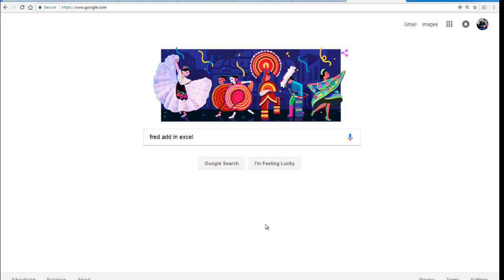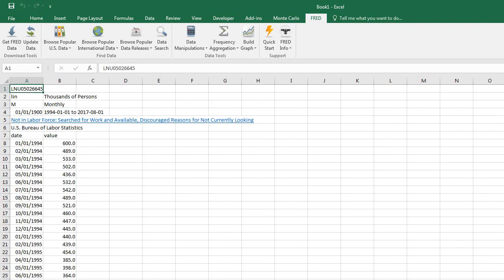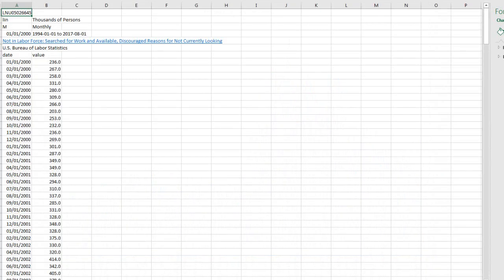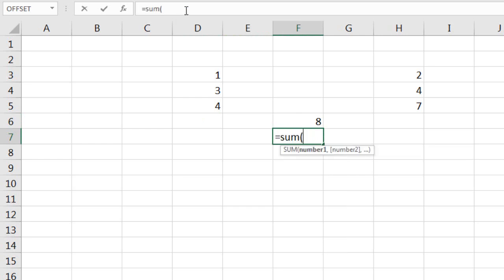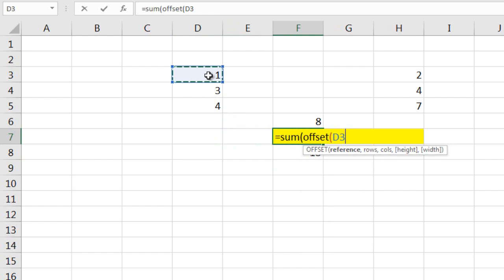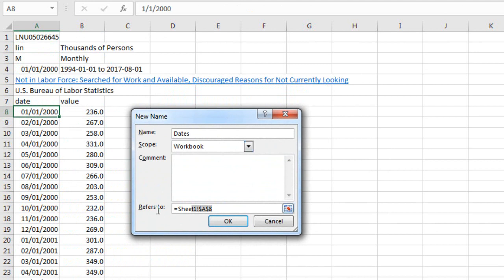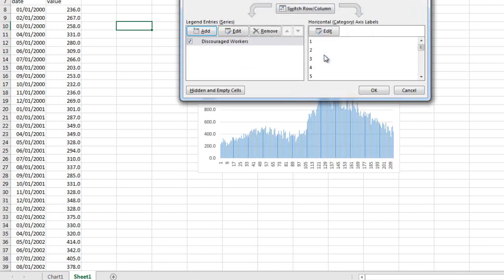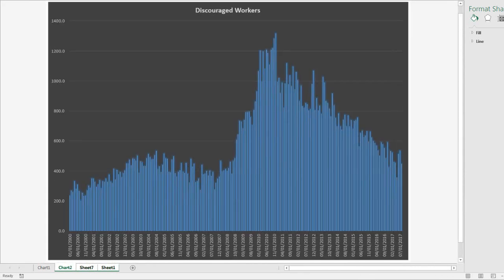Dynamic Ranges Using Offset Function with FRED Add